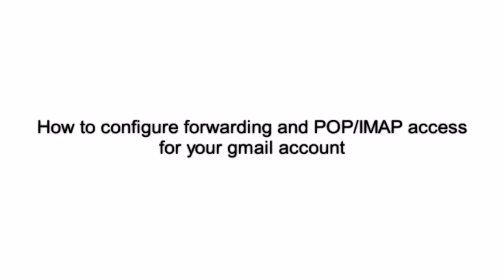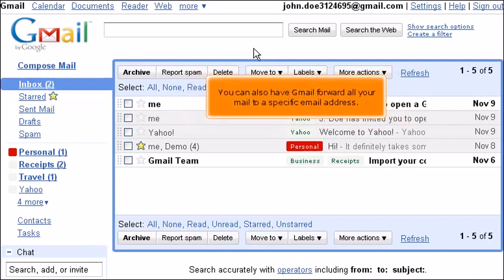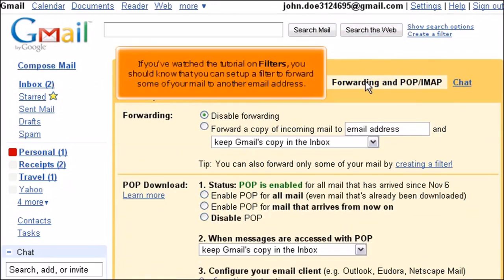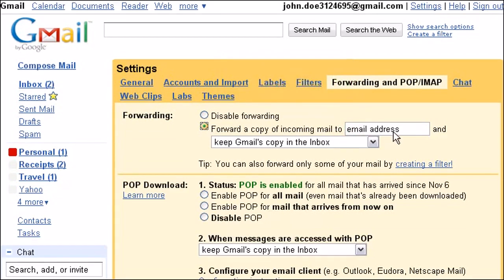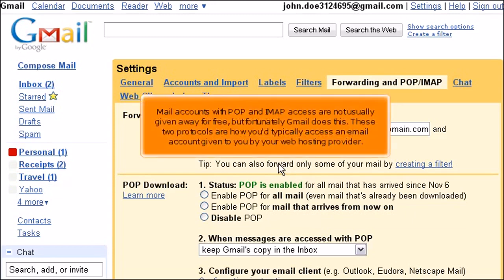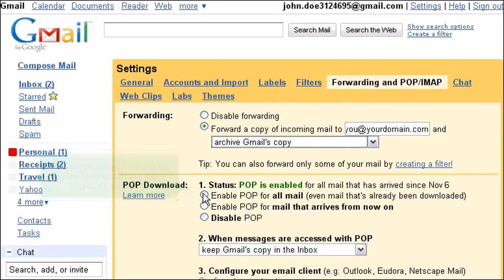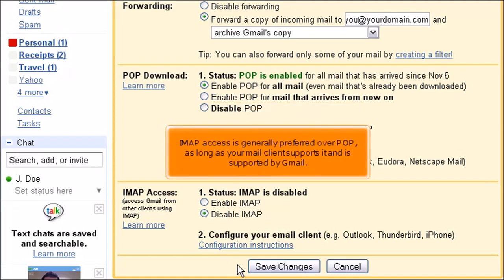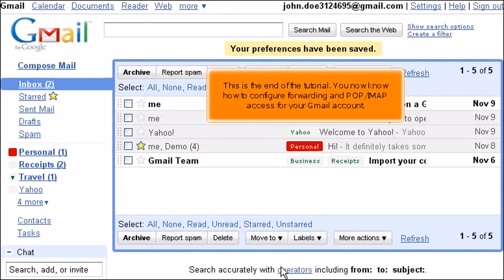Gmail: How to Configure Forwarding and POP/IMAP Access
In this HostPapa tutorial, we show you how to configure forwarding and POP/IMAP access for your Gmail account.

Gmail has risen in popularity since its inception in 2004. It is now used by millions around the world to send emails of all sorts, whether personal or business-related. To use Gmail, you'll need to create a Google account.